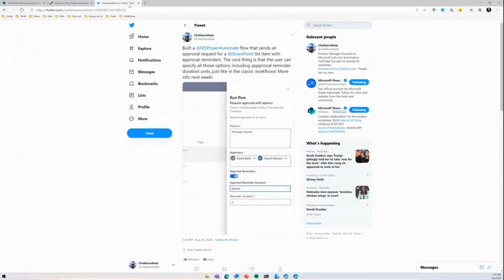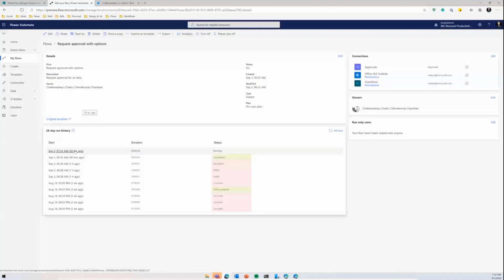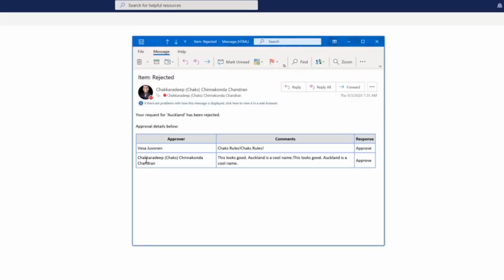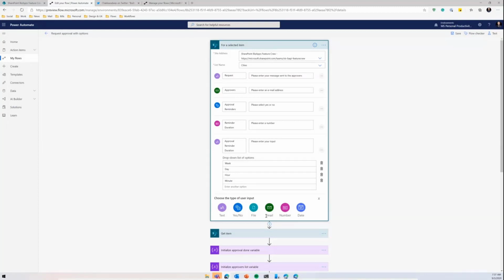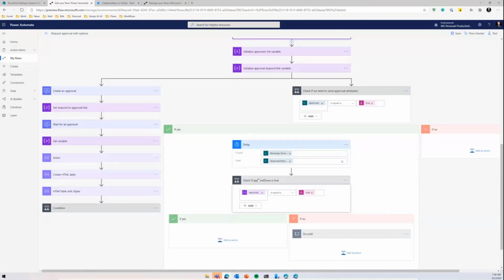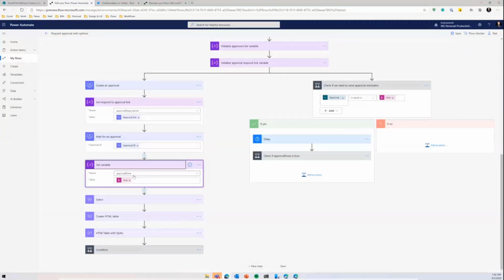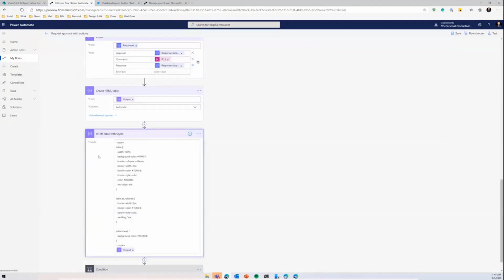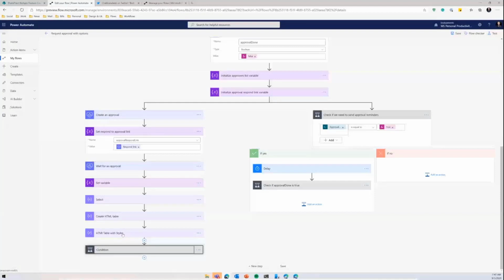Creating Microsoft Power Automate approvals with reminders in SharePoint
In this 19-minute Developer-focused demo, Chakkaradeep (Chaks) Chandran open and runs Microsoft Power Automate flows within SharePoint.  Easily request approvals on list items or documents and add approval reminders (month, week, day, minute) to drive timely approval completion.  Collect approval transaction time stamps, approval results and comments.  Render approval status in a formatted table.  Mail content list item submitter when submission was approved/rejected.  This PnP Community demo is taken from the General Microsoft 365 Development Special Interest Group (SIG) - Bi-weekly sync call recorded on September 3, 2020.

Demo Presenter:  Chakkaradeep Chandran (Microsoft) | @chakkaradeep